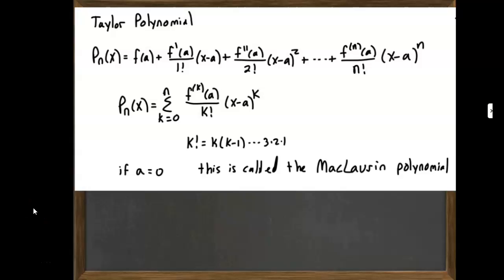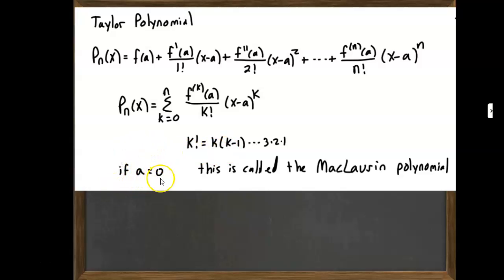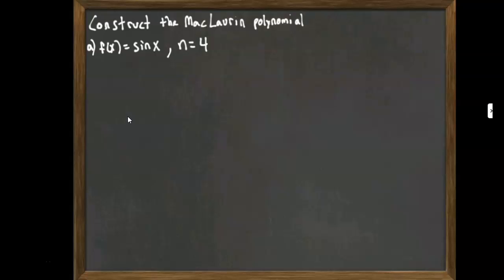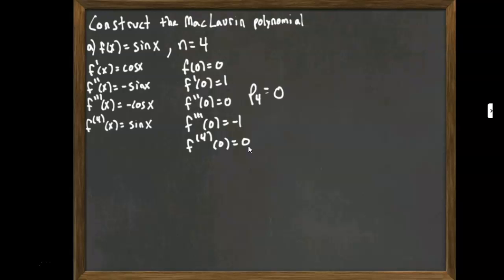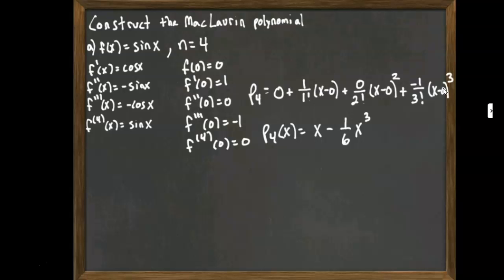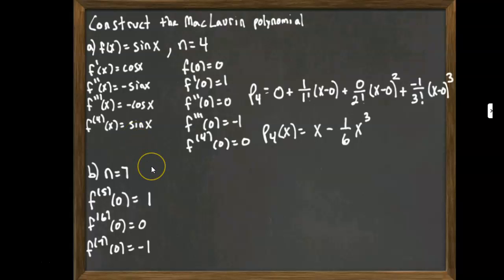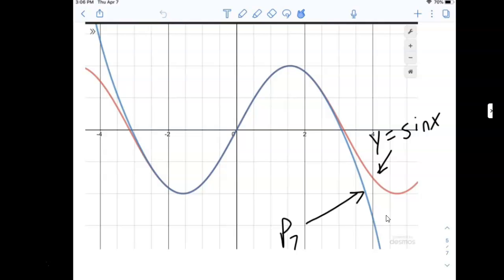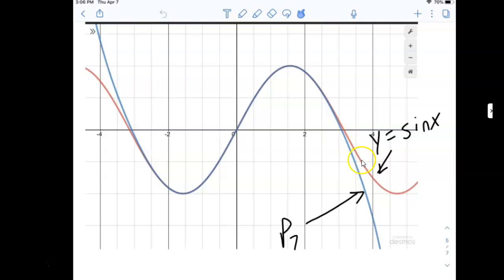Taylor Polynomials 1